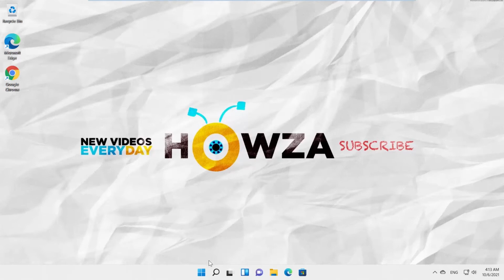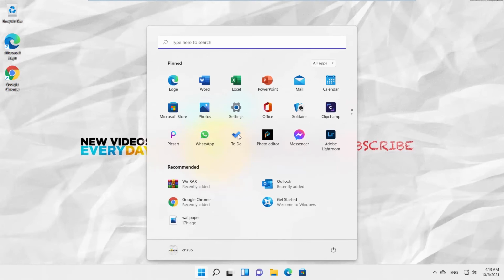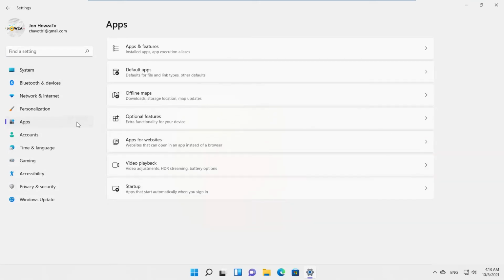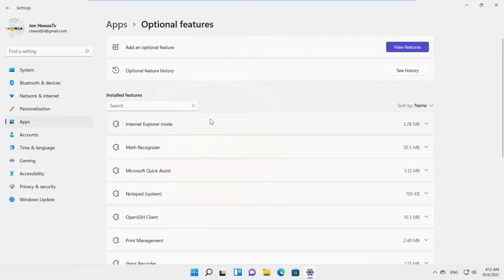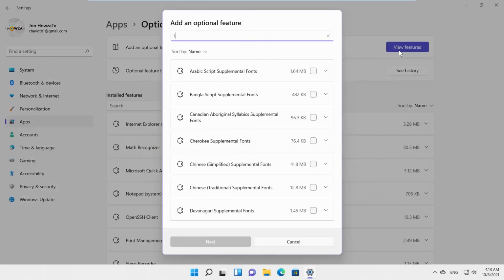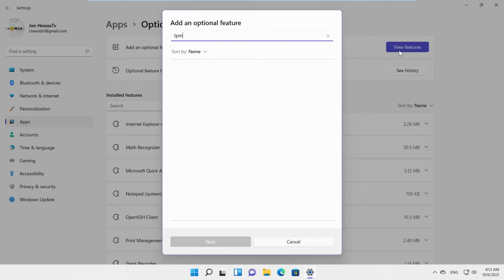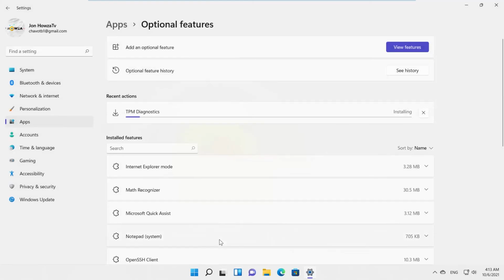How to Install TPM Diagnostic Tool in Windows 11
Hey! Welcome to HOWZA channel! In today's lesson, you will learn how to install TPM Diagnostics tool in Windows 11.
TPM Diagnostics Tool or TpmDiagnostics.exe is an optional feature that lets you find out all the Trusted Platform Module chip information using Command Prompt. This command-line tool needs to be installed in Windows 11 so that you can retrieve details about the TPM chip, which is required for installing Windows 11.
TPM Diagnostics is an optional feature, meaning you can install it, but it is not mandatory. However, some commands might let you change various settings in your TPM chip. You should be careful about and change anything only if you know what you are doing.
Select Apps from the left side list. Click on Optional features. Click on View features. Type TPM Diagnostics in the search line. Select the search result and click on Install. Wait until installation is done.